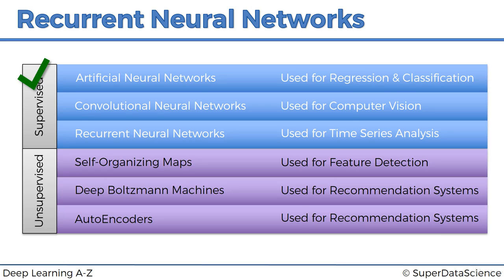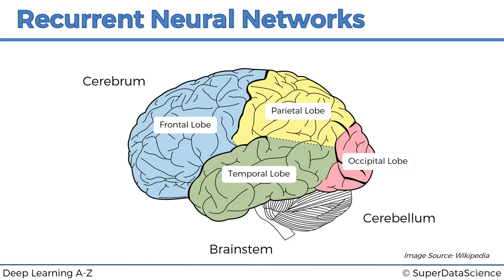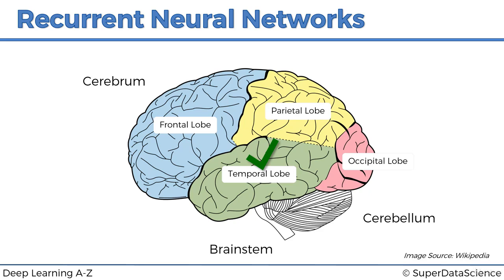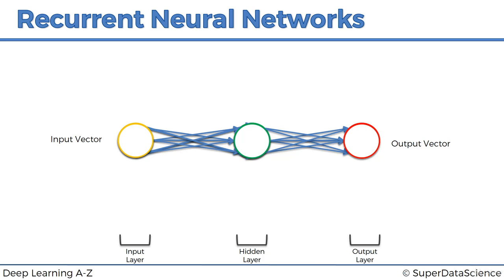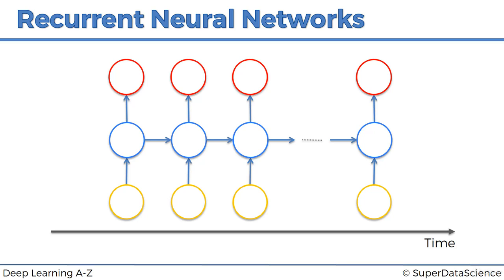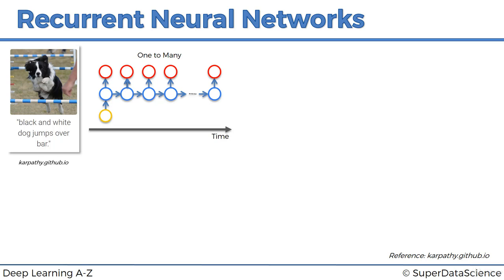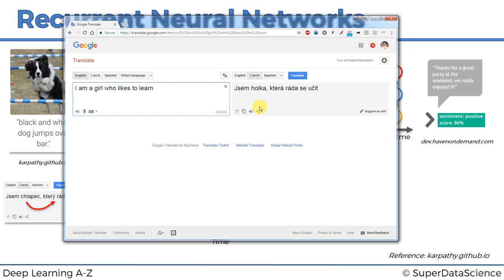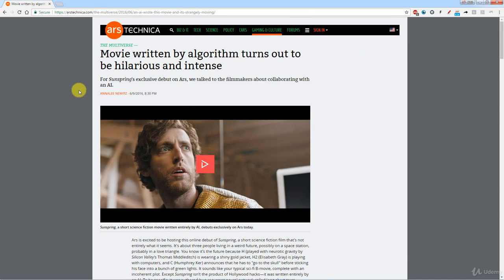80 What are Recurrent Neural Networks